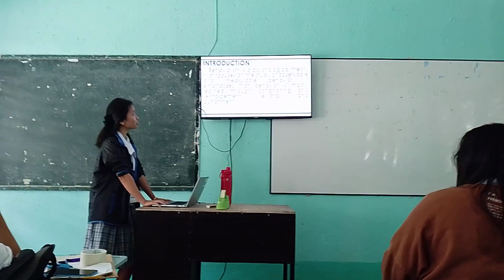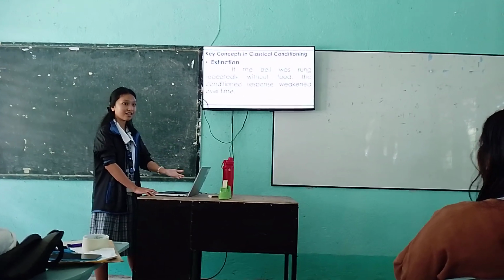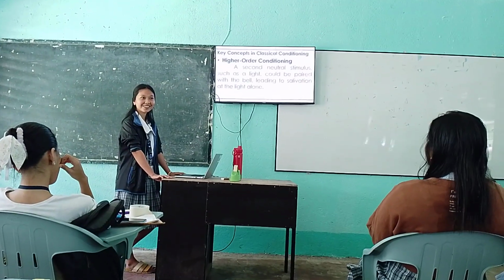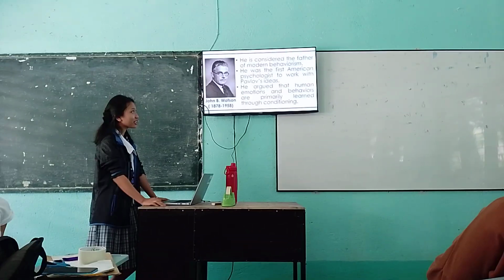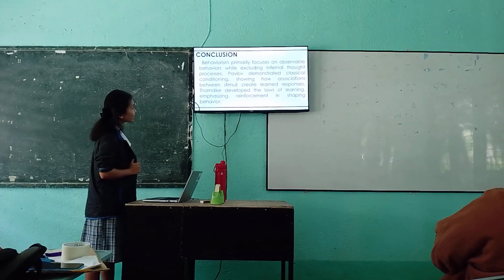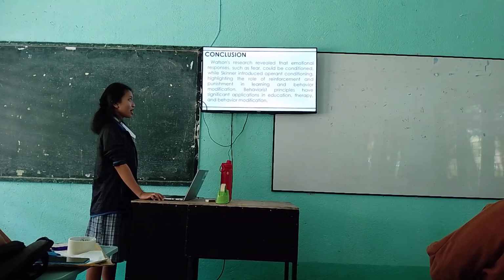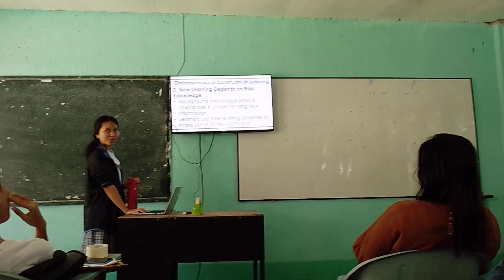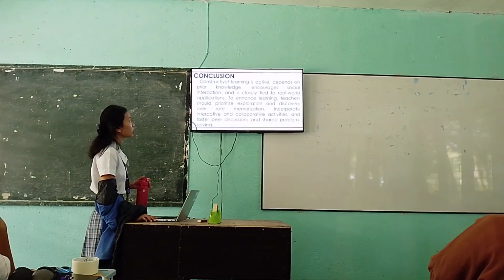REPORT IN MATH 102 (BEHAVIORISM AND CONSTRUCTIVISM)